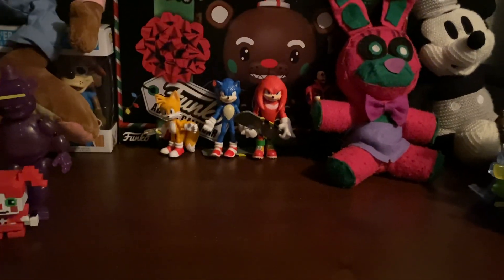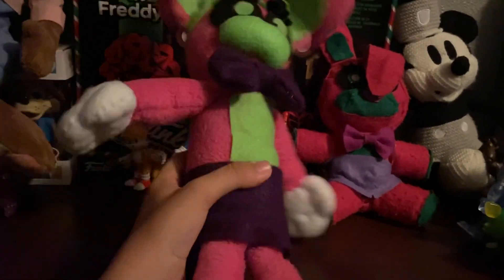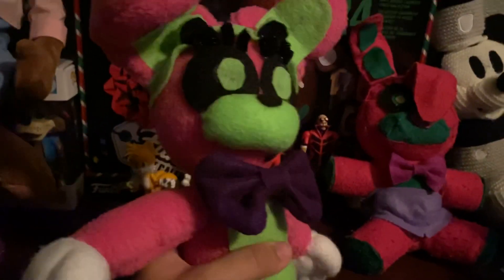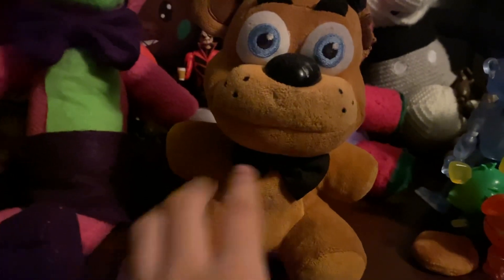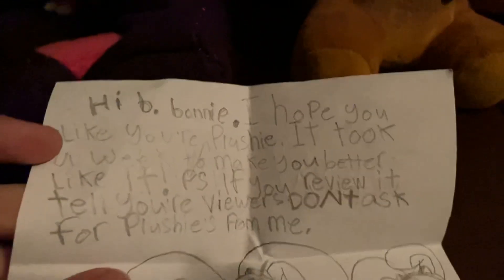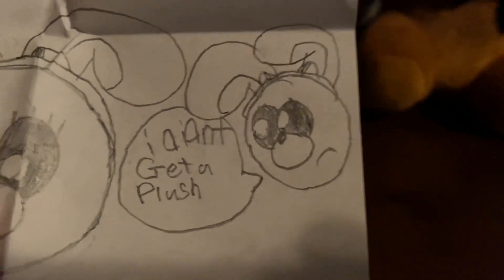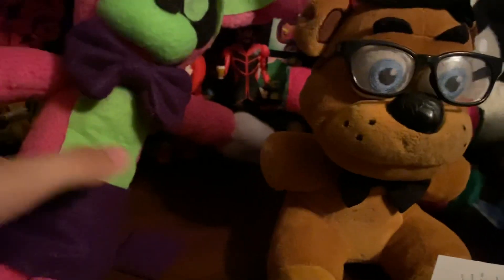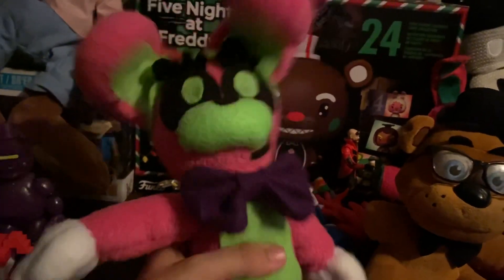B Bonnet Custom Plush Review!